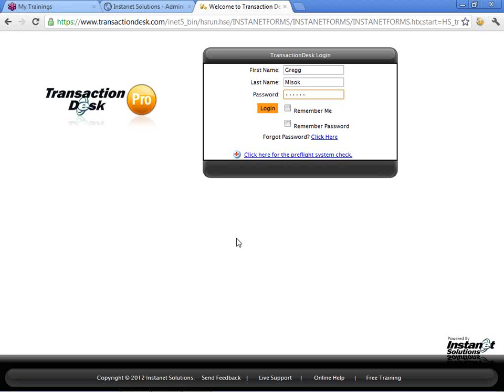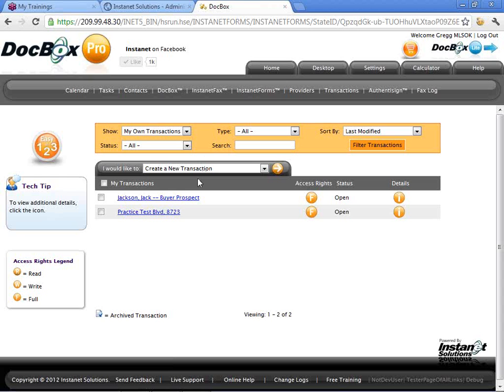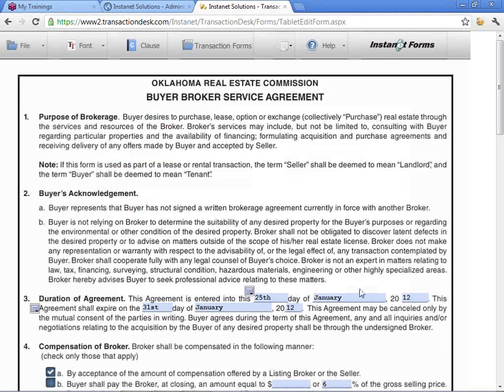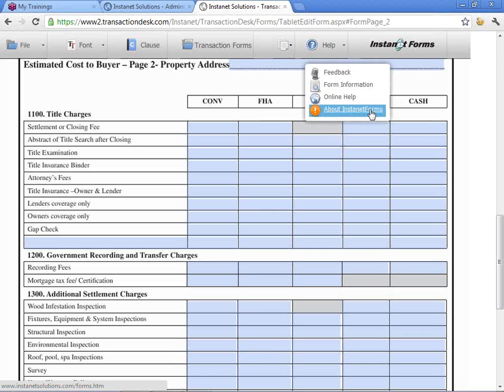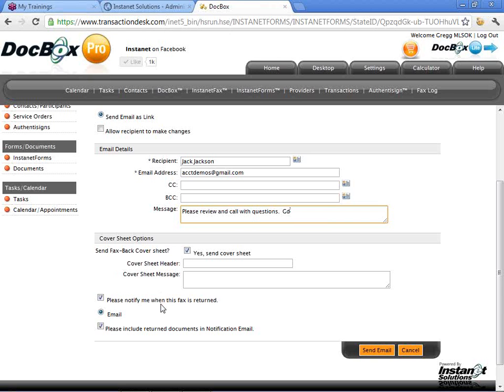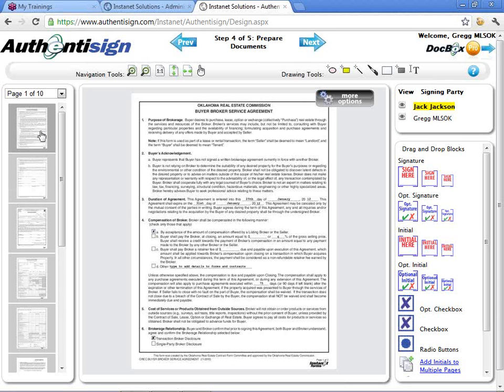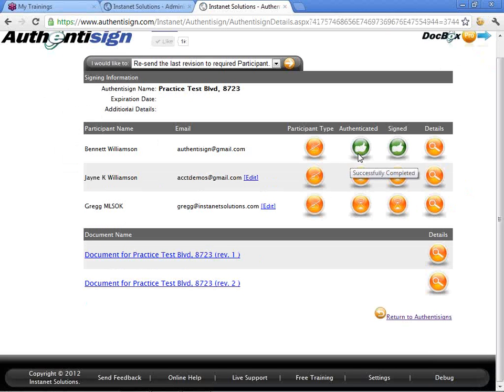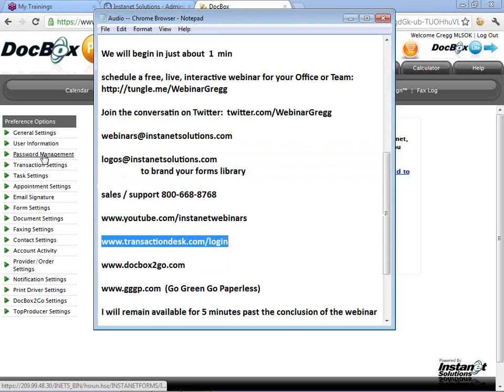TransactionDeskSafariGoogleChromeBrowser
TransactionDesk:  InstanetForms, Authentisign and DocBox using Google Chrome Browser, similar experience for usage on Mac Devices (iPads) using Safari Browser.